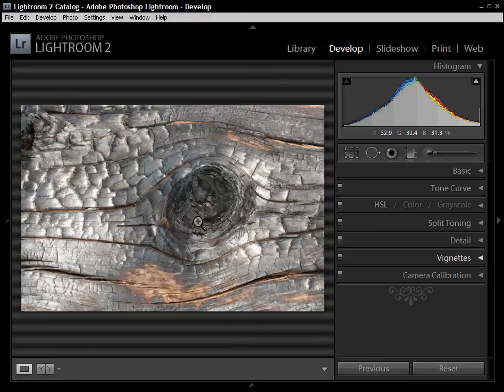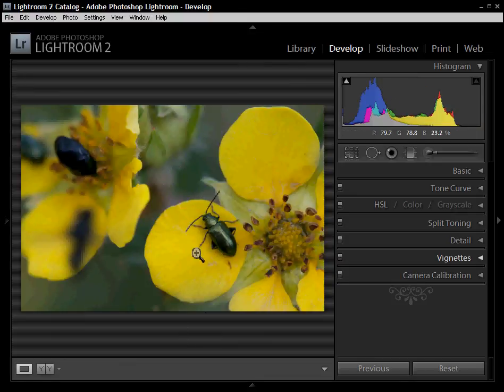Yellow Wood Guiding - Macro Composition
Macro Composition hints and tips for better macro shots.